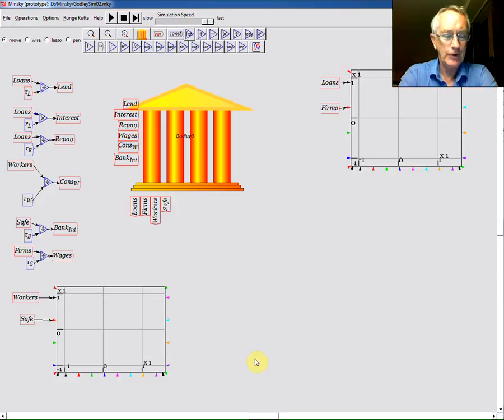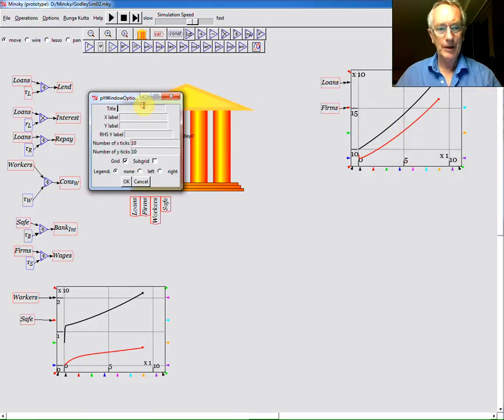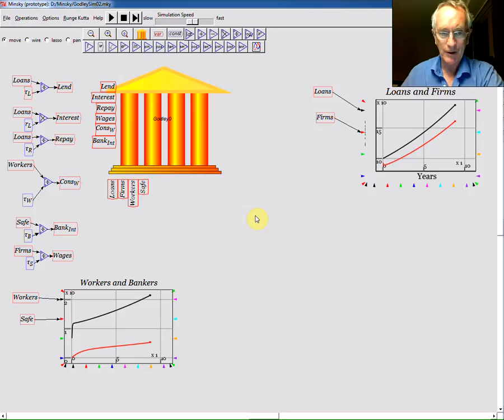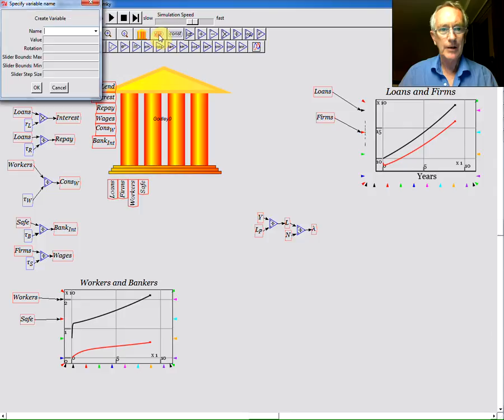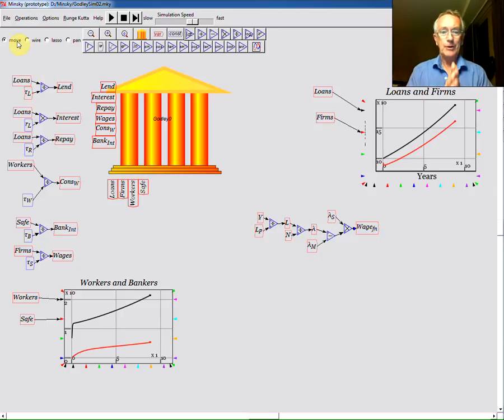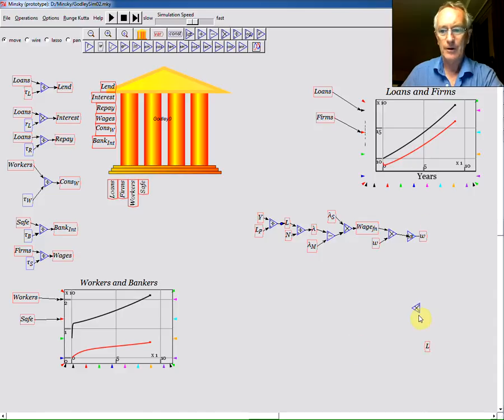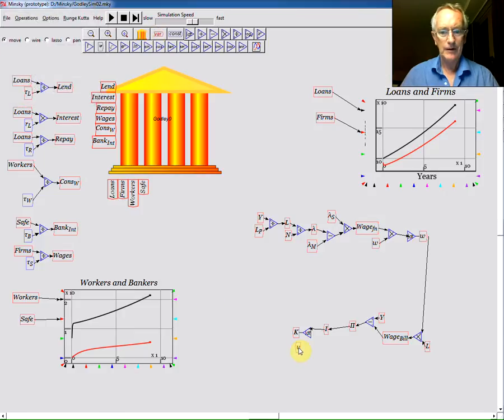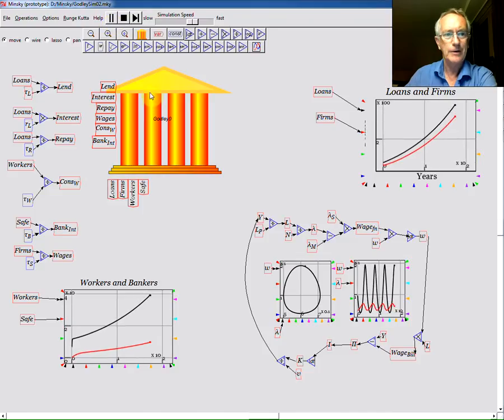Minsky 1.0 Demo #3 Godley-Goodwin Integration